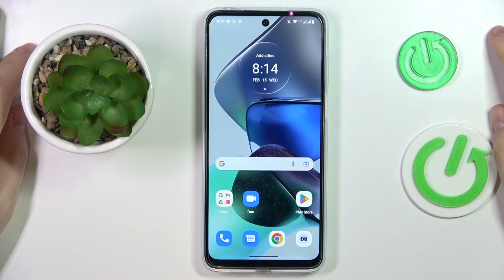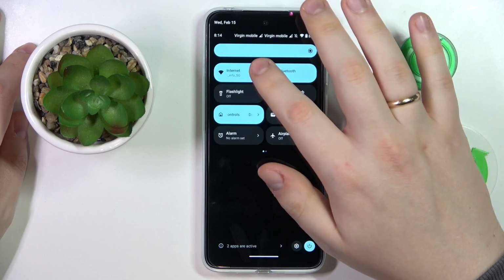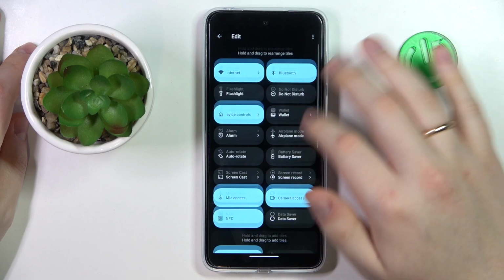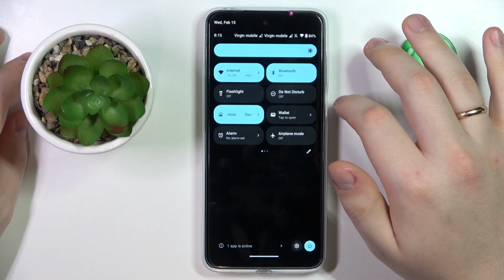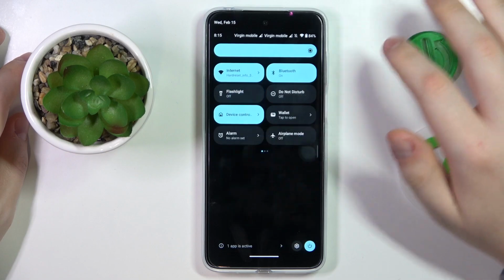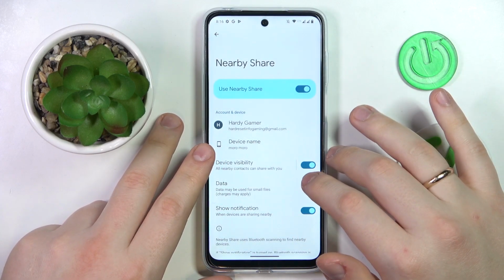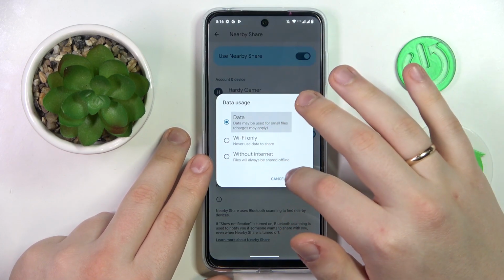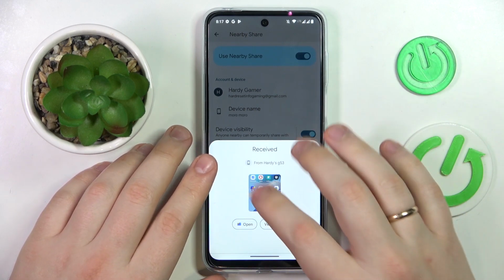How to Set Up Nearby Share on Motorola Moto G23 – Use Nearby Share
Hi there! Have you ever been wondering how you can use Nearby Share feature on your Motorola Moto G23? In today's video we're going to show you how you can set up and start using Nearby Share feature on your Motorola Moto G23 just in a couple of simple steps. With this feature you can share different kinds of files, data or media with other devices nearby you. So if you wish to learn how you can set up Nearby Share on your Motorola Moto G23, all you need to do is just watch this short video to the end, follow the instructions provided by our specialist and try to perform this operation yourself on your Motorola Moto G23.

How to set up Nearby Share on Motorola Moto G23? How to turn on Nearby Share on Motorola Moto G23? How to activate Nearby Share on Motorola Moto G23?